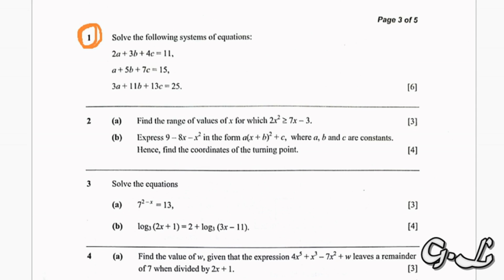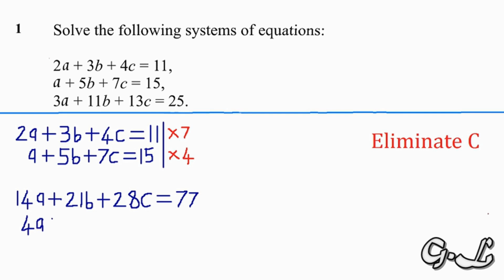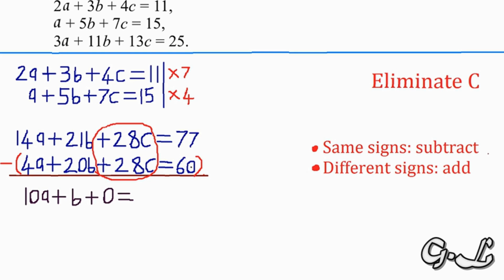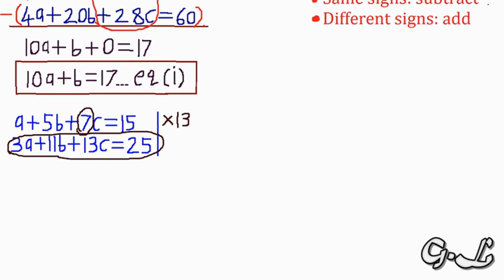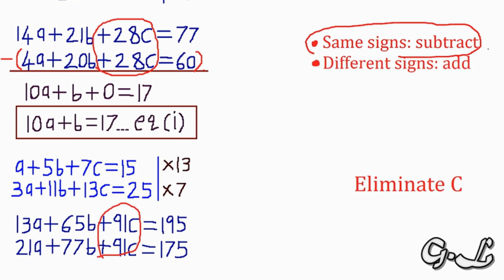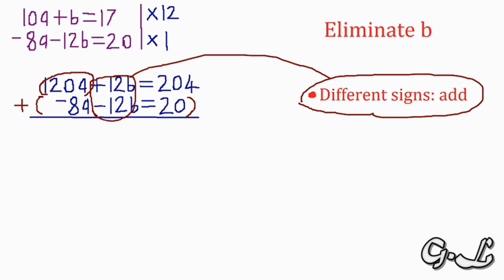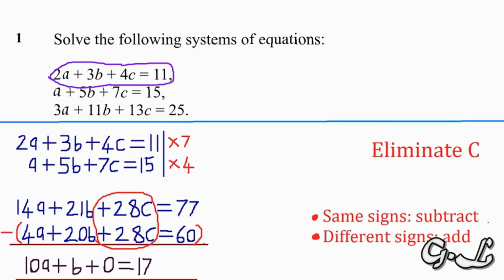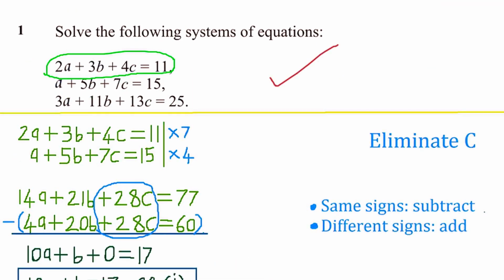SYSTEMS OF EQUATIONS-2024 Additional mathematics internal G12 ECZ exam Q1 P2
Learn how to solve exam systems of equations questions.